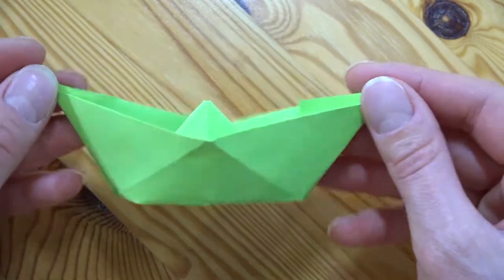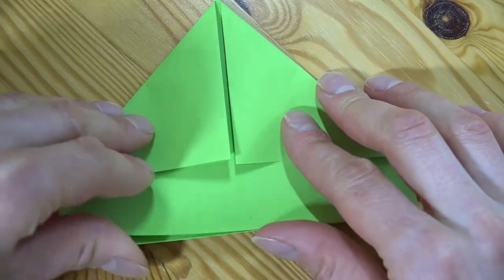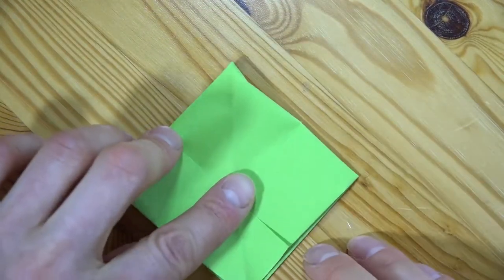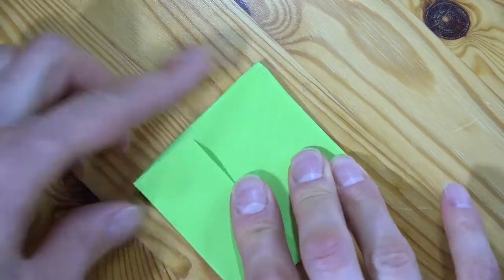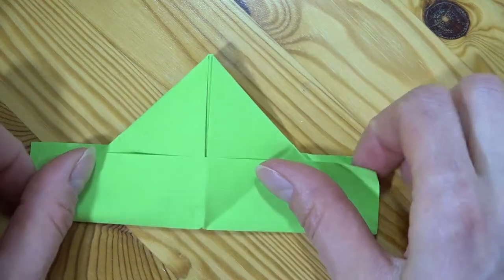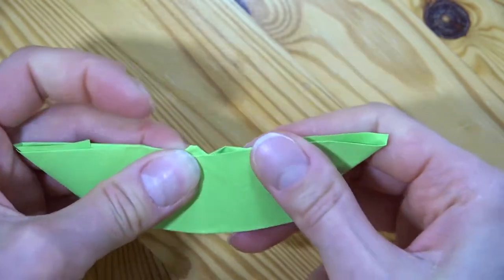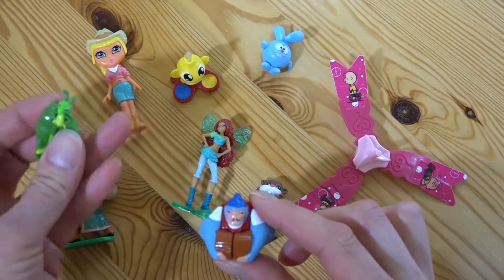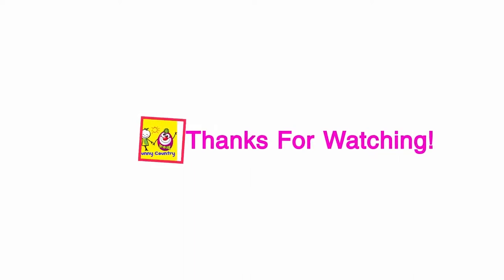How to Make a Paper Boat | Origami for Children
How to make a Boat from paper? It's very simple! In this video, we will tell you about it in detail. You will learn to make the best paper boat. Origami - it's great.

Musics: Carefree and Happy
Music bought on the website audiojungle.net.
Licensor's Author Username: MidiCable.